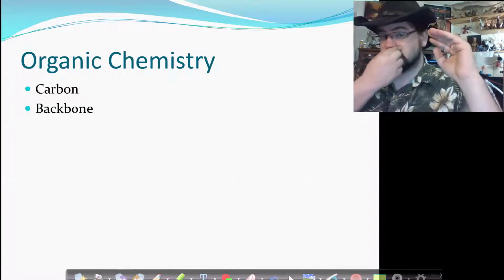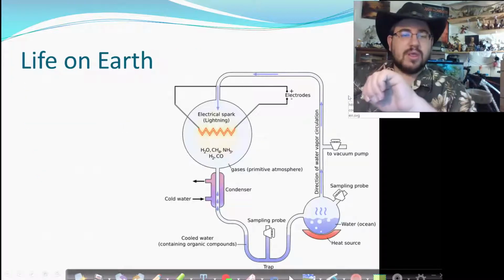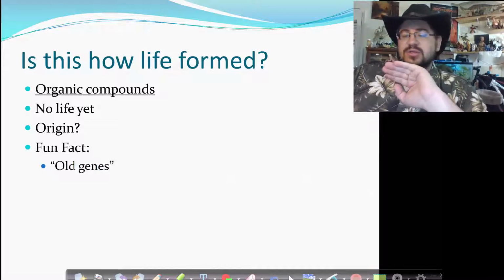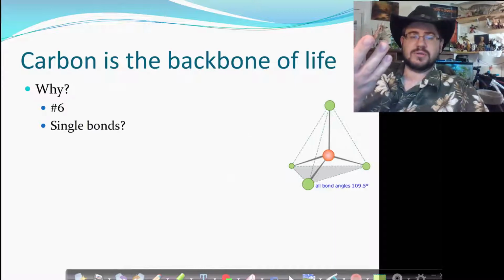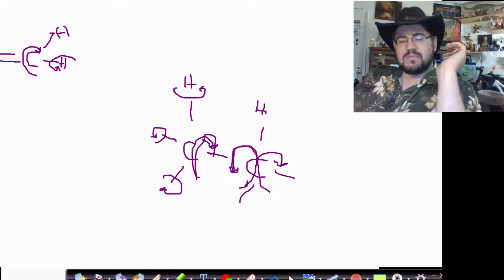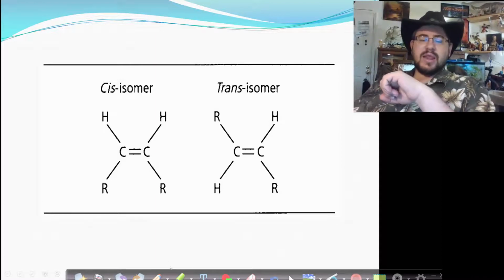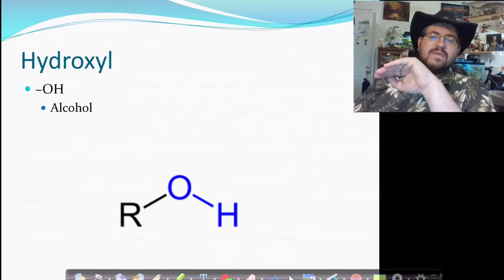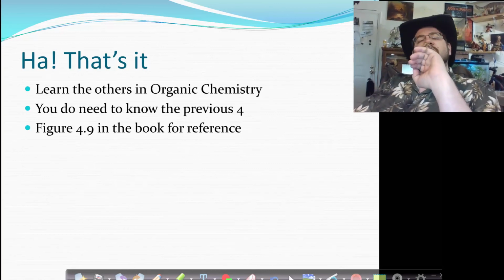Bio 1080 Fall 2017 Chapter 04 - Organic Chemistry for Bio 1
Professor Jonathan Heckmann
Metropolitan State University
Fall 2017
Very short Organic Chemistry Primer